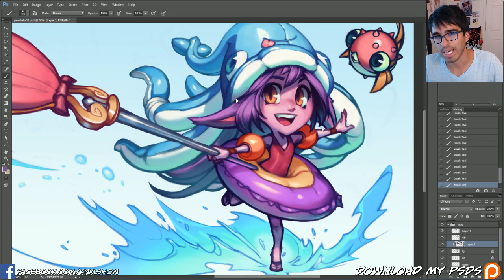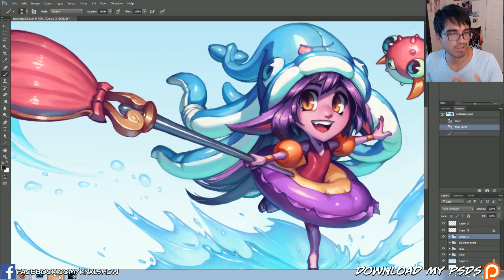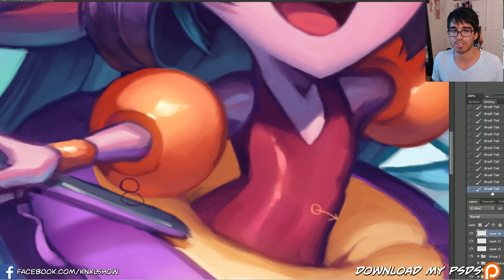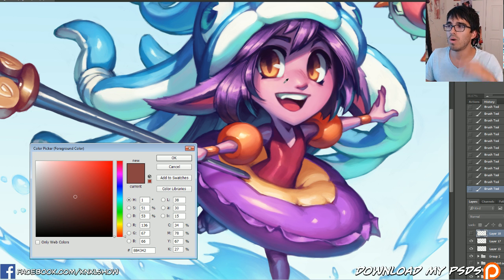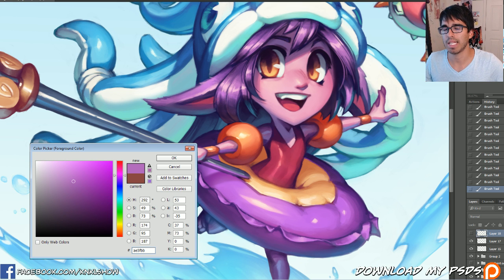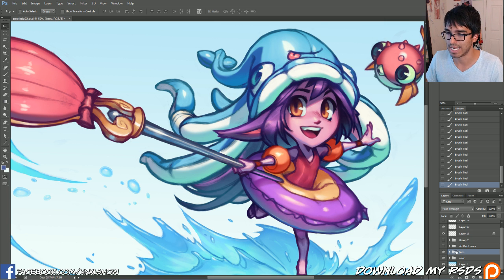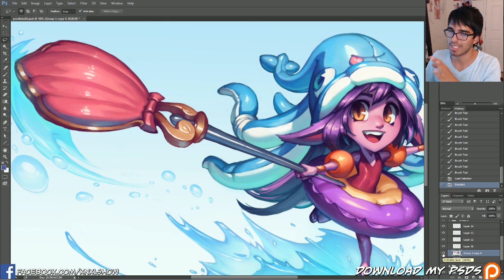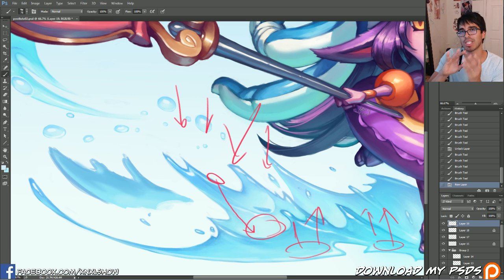KNKL SHOW 248: Pool Party Lulu drawing COMPLETE! (Part 5)